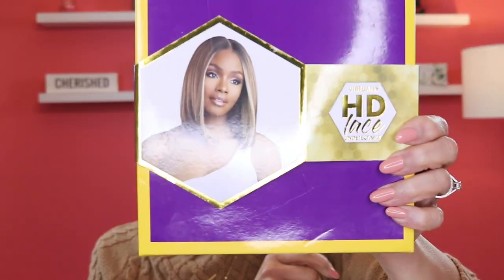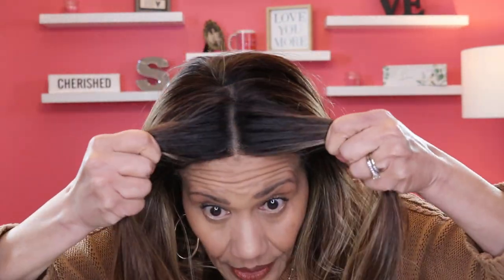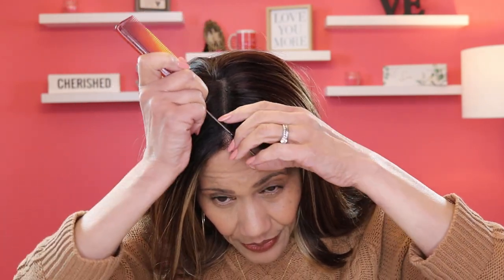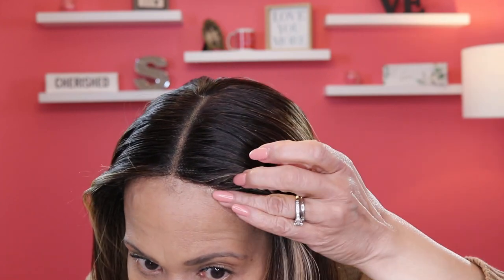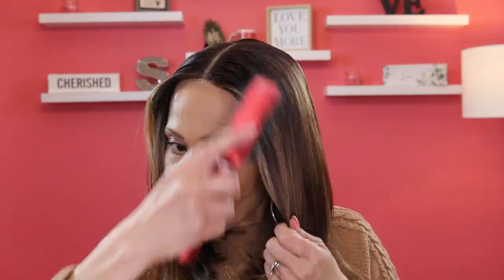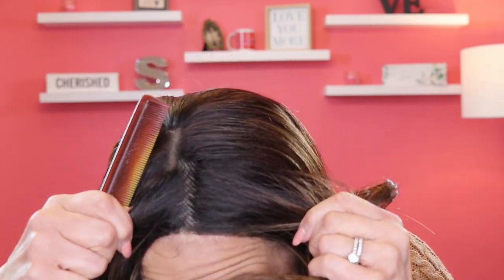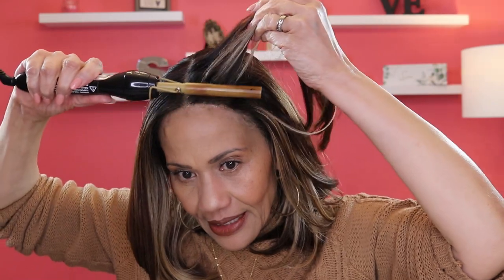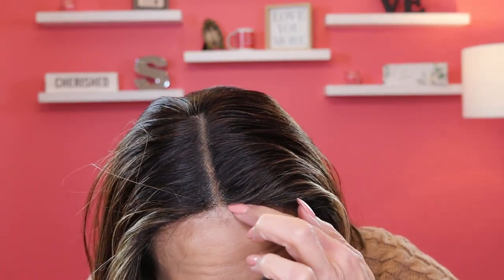*NEW* SENSATIONNEL BUTTA LACE BOB 12" IN BALAYAGE CARAMEL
Ladies, I do not do many Butta wigs but this one is a human hair blend, light yaki and comfortable. If you have her let me know which color in the comments.

//WIG DETAILS:
Style:  Butta Lace Bob 12"
Color: Bayalage caramel
Manufacturer: Sensationnel
Cost: About $49-62 (plus shipping)

Visit the Stilllookingood58 Amazon Page to check out my favorite products.
▷ Face: Juvia's Place Giza or Fenty Pro Filt'r 290
▷ Eyes: Juvia's Place
▷ Lipstick - Mented @mented cosmetics
▷ Lip gloss – Nyx or Revolution
▷ Earrings -  varies

///LIGHTS, CAMERA, ACTION:
- Boom mic
- Ring light
- Editing software: Wondershare Filmora
CREDITS: